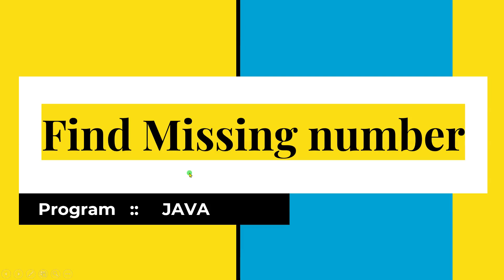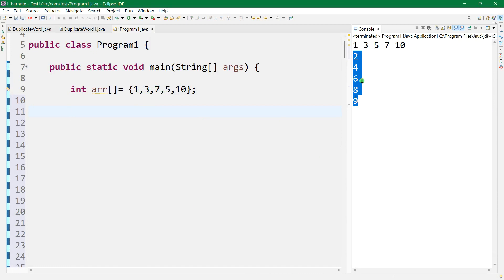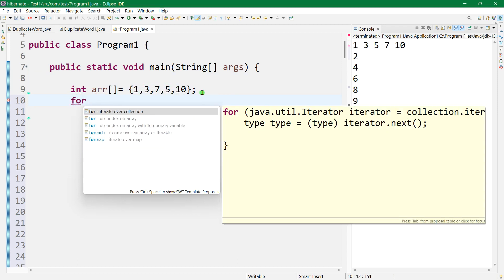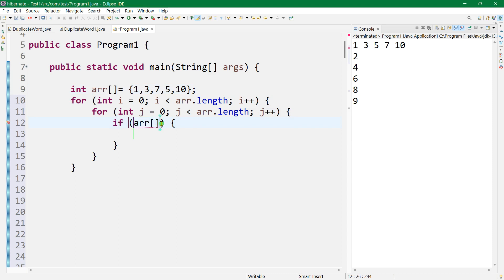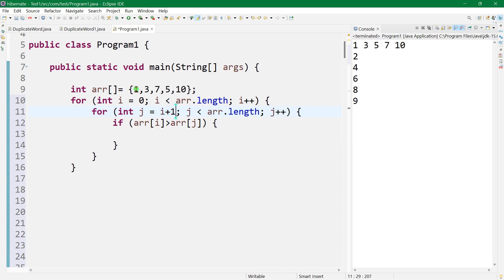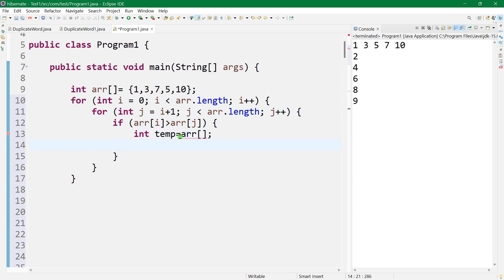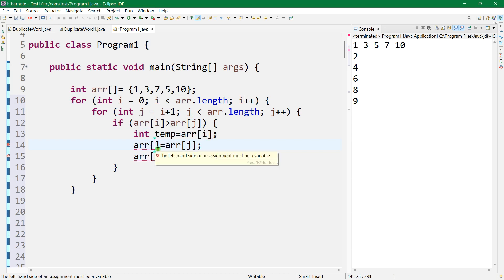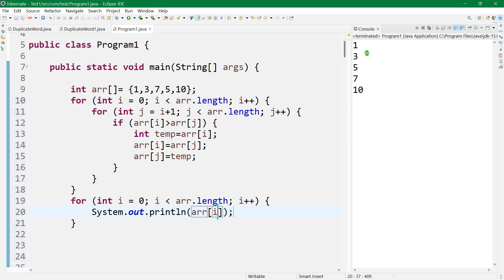Missing Number || interview java programs